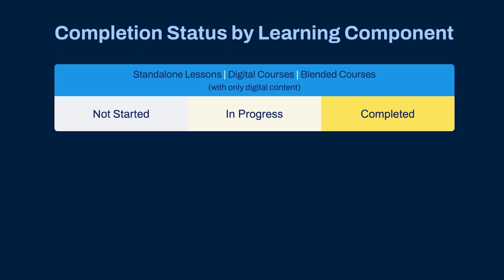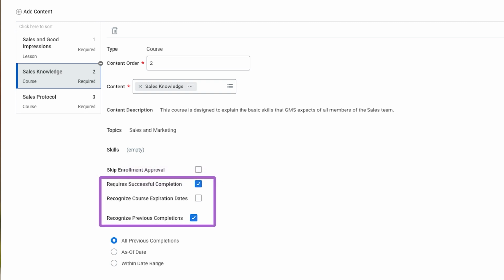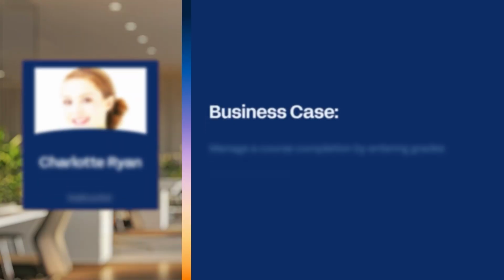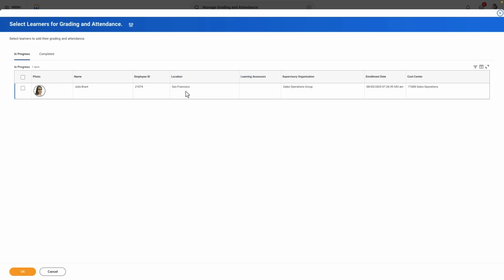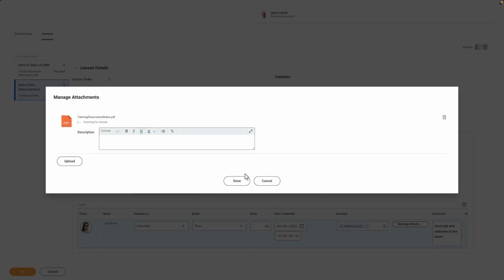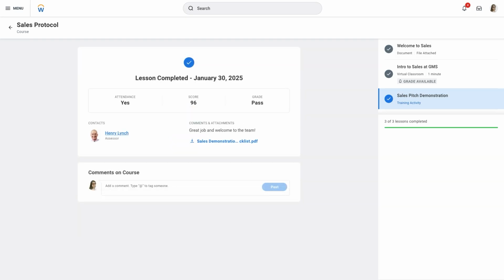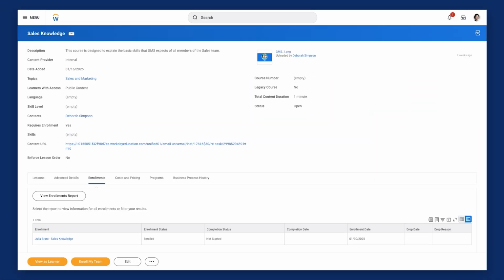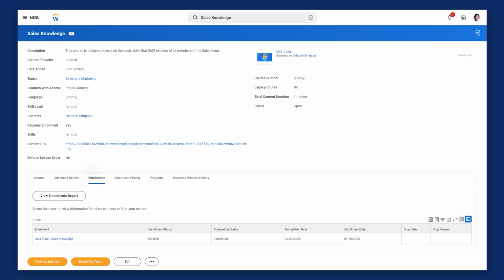How to Manage Learning Completions | Workday Learning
Learn how to enter grades and attendance information to manage the completion status of an offering.